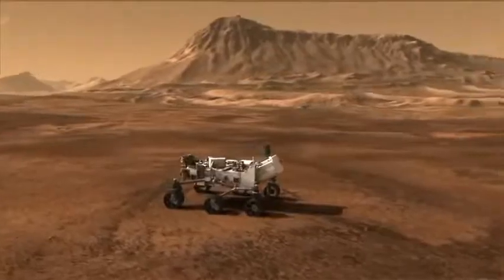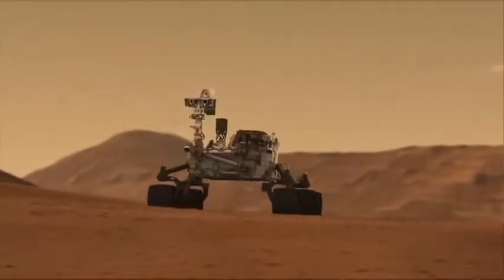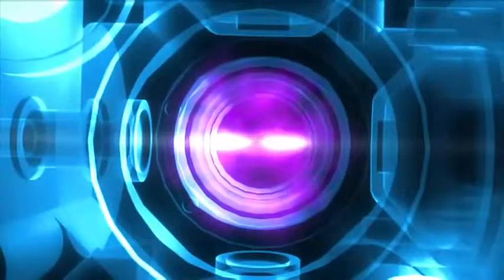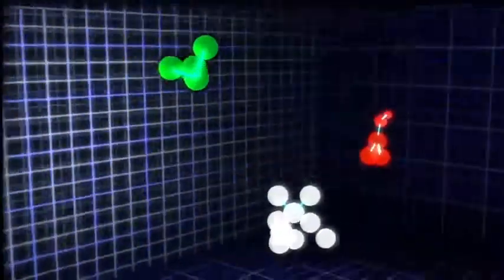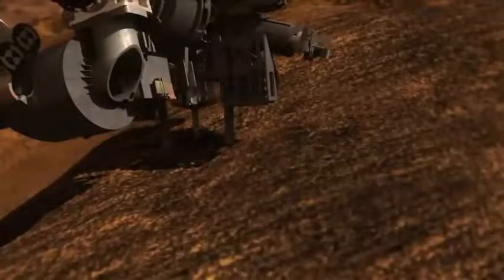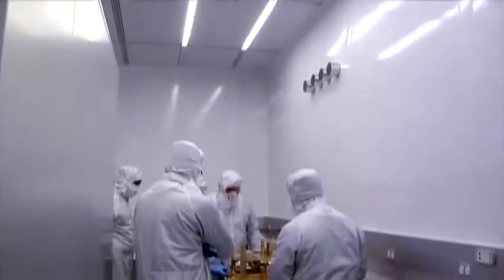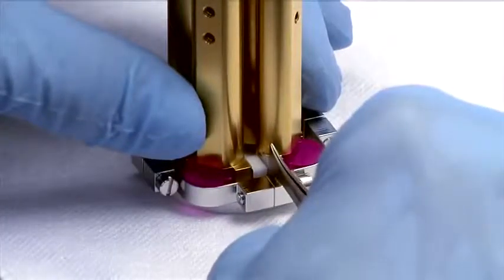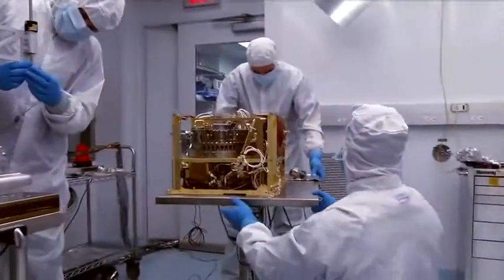Explained: What is SAM?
Sample Analysis at Mars (SAM) is a suite of instruments on the Mars Science Laboratory Curiosity rover. The SAM instrument suite will analyze organics and gases from both atmospheric and solid samples. It was developed by the NASA Goddard Space Flight Center, the Laboratoire Inter-Universitaire des Systèmes Atmosphériques (LISA) (jointly operated by France's CNRS and Parisian universities), and Honeybee Robotics, along with many additional external partners.

The SAM also has three subsystems: the 'Chemical separation and processing laboratory', for enrichment and derivatization of the organic molecules of the sample; the sample manipulation system (SMS) for transporting powder delivered from the MSL drill to a SAM inlet and into one of 74 sample cups. The SMS then moves the sample to the SAM oven to release gases by heating to up to 1000oC; and the pump subsystem to purge the separators and analysers.

The Space Physics Research Laboratory at the University of Michigan built the main power supply, command and data handling unit, valve and heater controller, filament/bias controller, and high voltage module. The uncooled infrared detectors were developed and provided by the Polish company VIGO System.